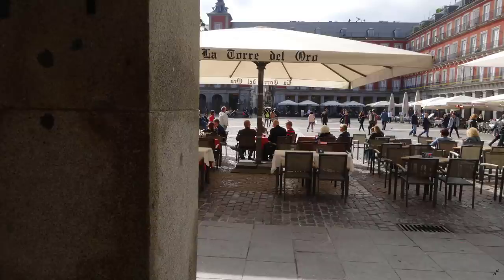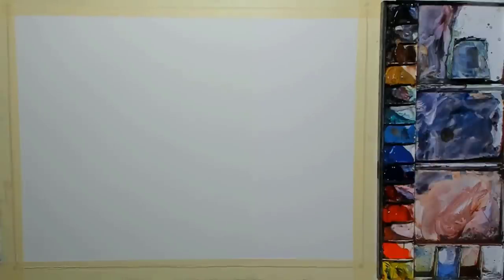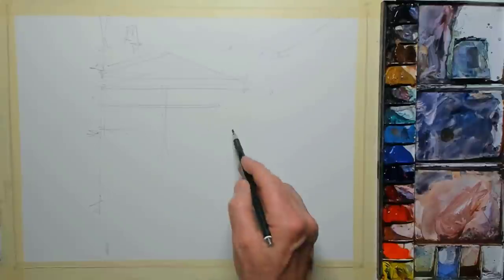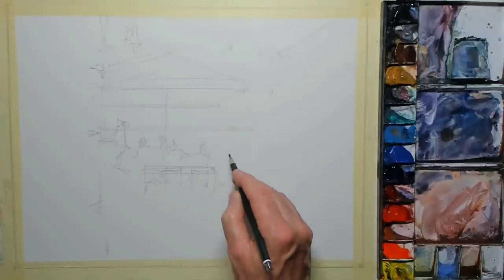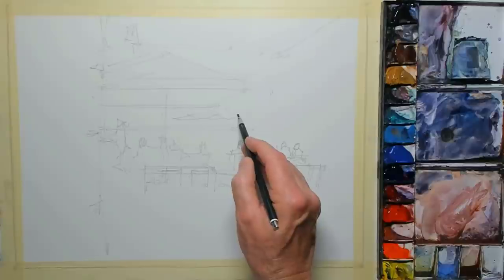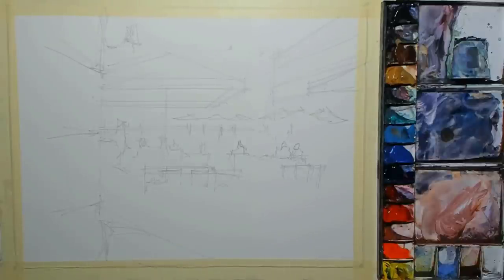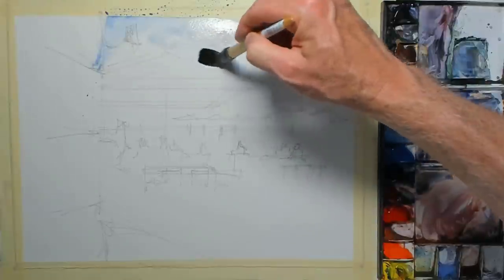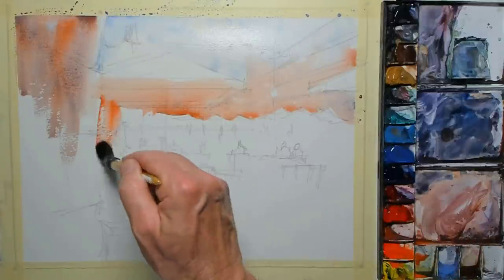Watercolor Demo - Painting with a limited palette! Orange + Blue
Watercolor Tutorial and step by step demo of Plaza Major in Madrid and using 2 main colours, cadmium orange and cobalt blue.

This video features:
- Choice of painting subject
- Composition
- Drawing skills
- Various watercolor techniques
- Using a limited palette

Painting Steps:
0:00 Introduction and composition
3:55 Outline drawing
8:45 Watercolor wash
14:00 Painting the darks and shadows
45:28 Details to complete the painting
53:02 Critique of the painting

The paints I am using are handmade from Jackman’s Art Materials.